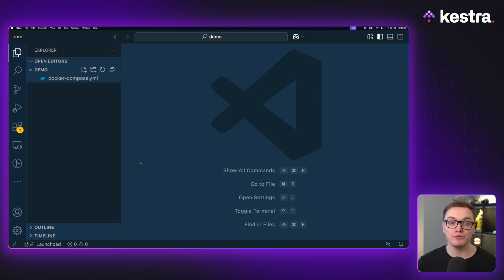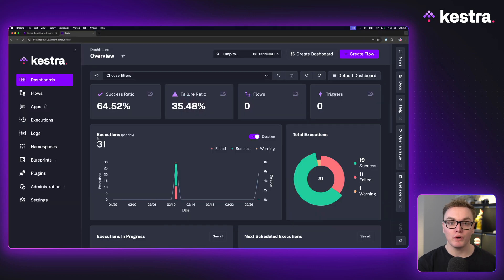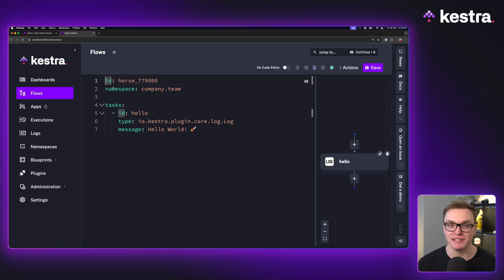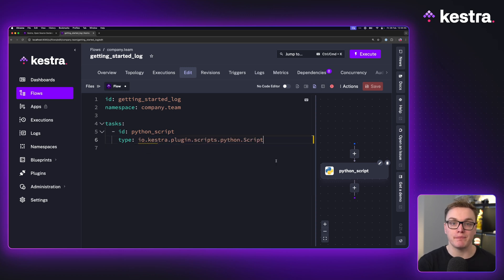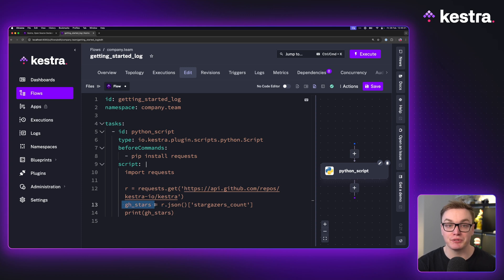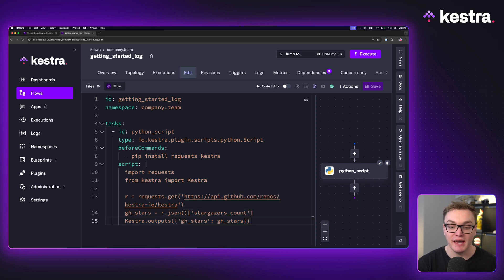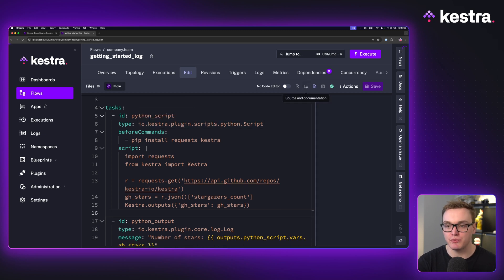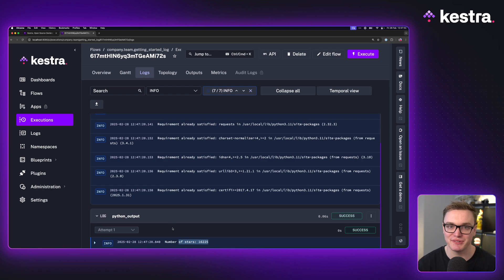Getting Started with Kestra: Build Your First Workflow in under 5 Minutes!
Learn how to build your first workflow inside of Kestra in under 5 minutes!

At the end of this video, you'll have made your first workflow which will run a python script and send the result to Kestra.

Timestamps
0:00 - Introduction
0:22 - Installation
0:55 - Properties
1:35 - Building our First Flow
2:28 - Using Outputs
3:31 - Summary